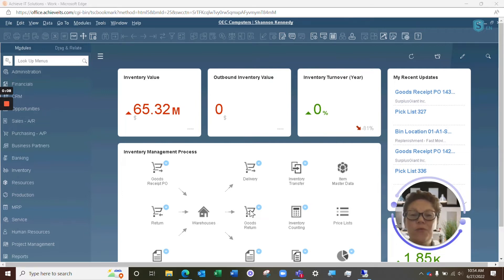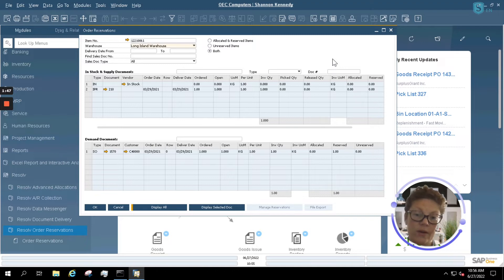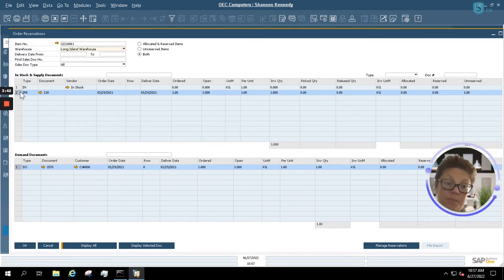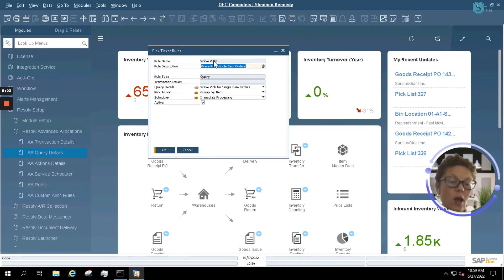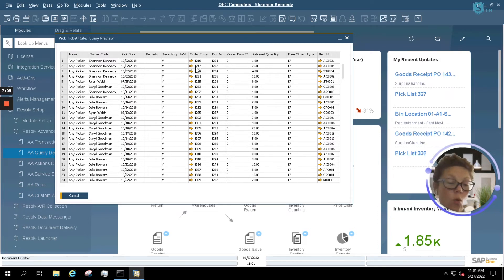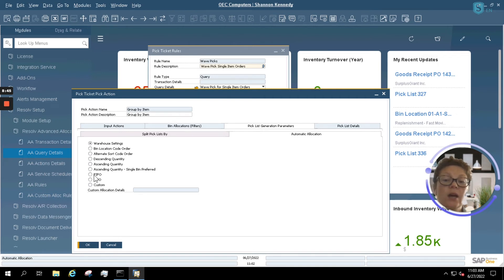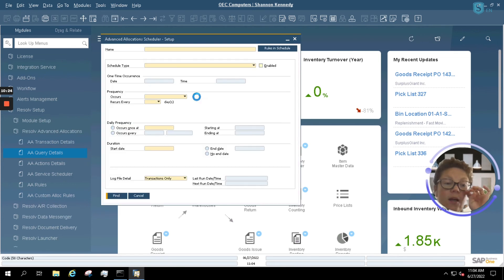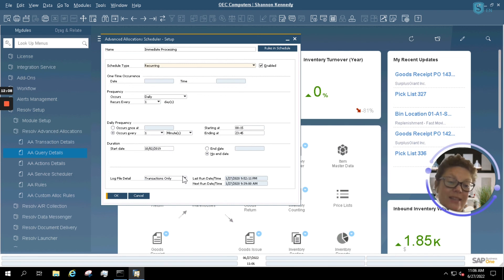Resolv: Advanced Allocations & Order Reservations in SAP Business One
Boost your knowledge with Resolv Advanced Allocations and Order Reservations!

Join us as we dive into the intricacies of Resolv, the SAP Business One add-on that seamlessly integrates into your system, leveraging SAP's master data for enhanced functionality. Today, we explore two powerful modules: Advanced Allocations and Order Reservations, designed to optimize your inventory management processes.